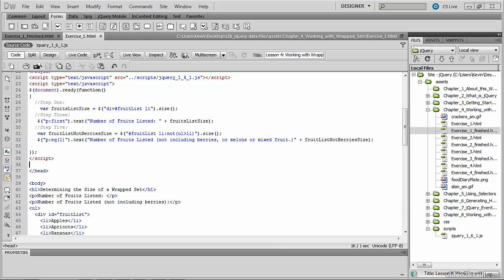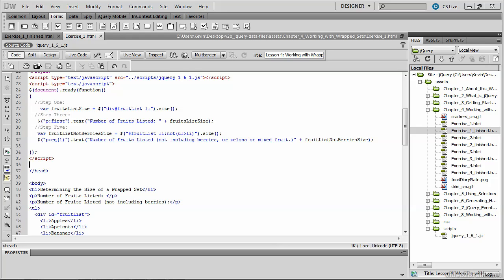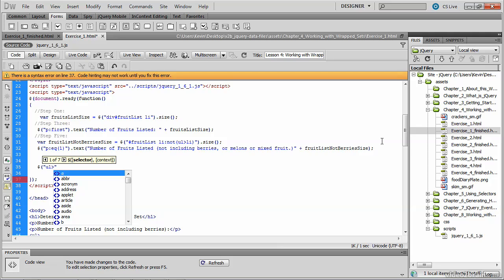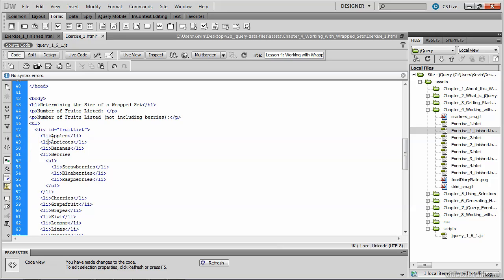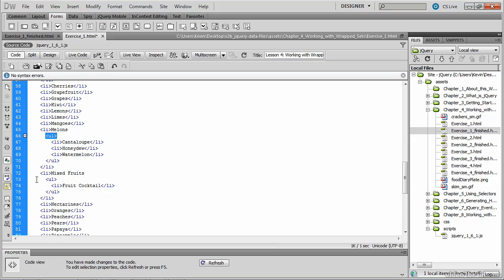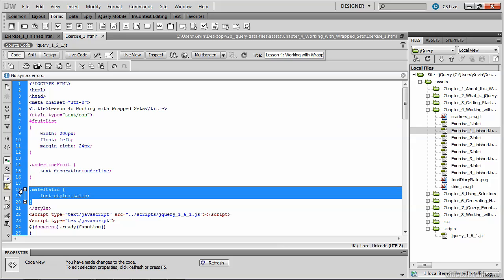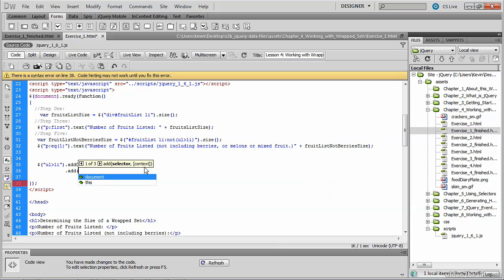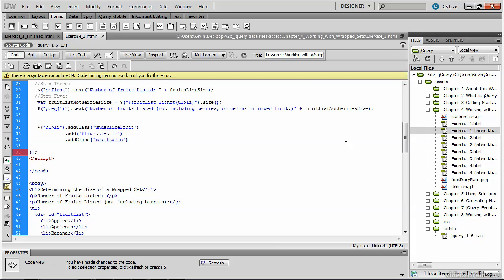4 JQuery Working with Wrapped Sets 02